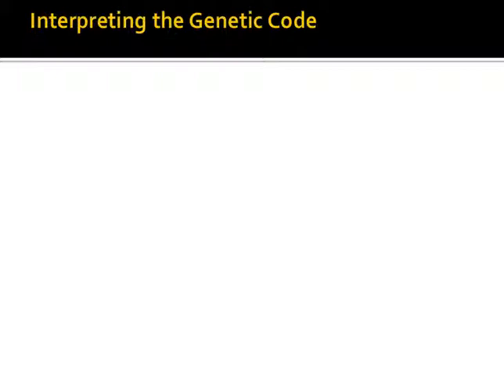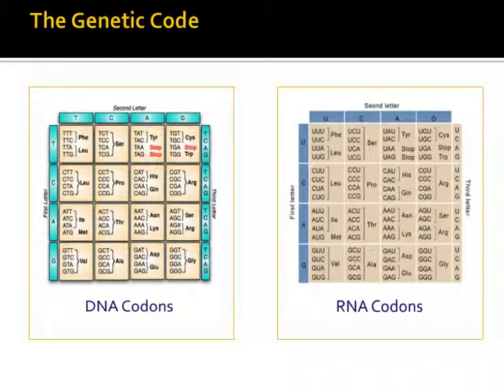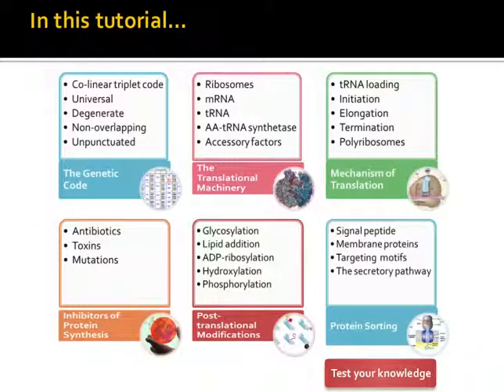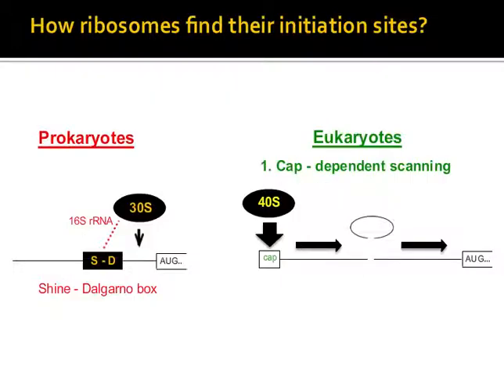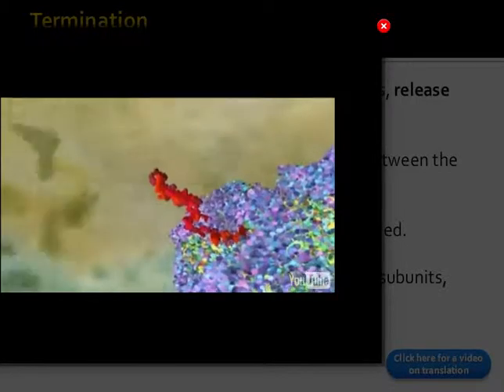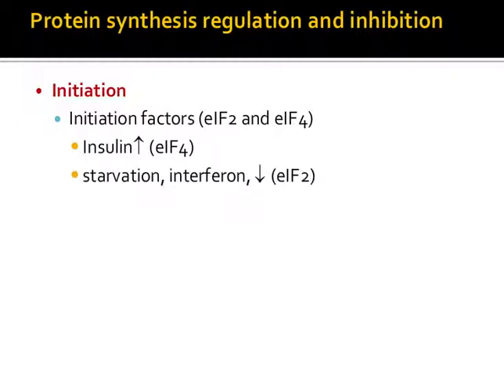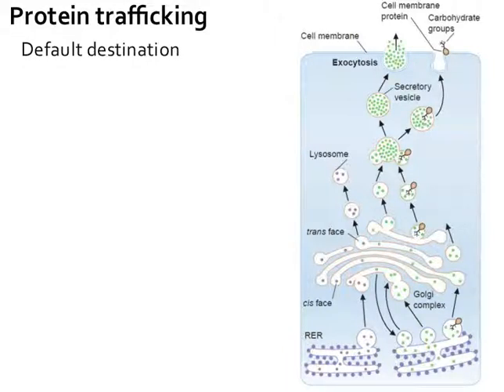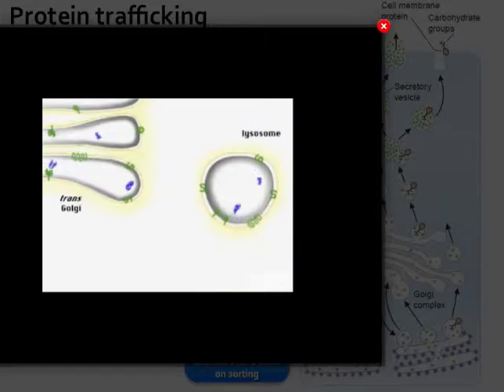Protein Synthesis CMM 12 5 14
I had a lot of difficulties with this video because it is interactive. There are a few places where the video doesn't load correctly but I think it should still work well.